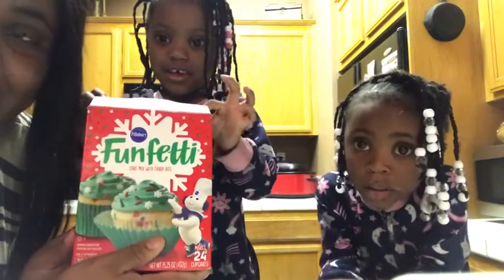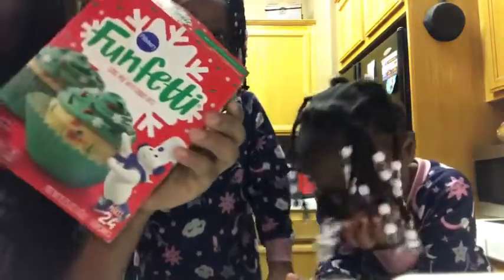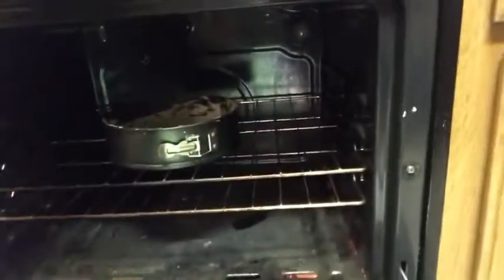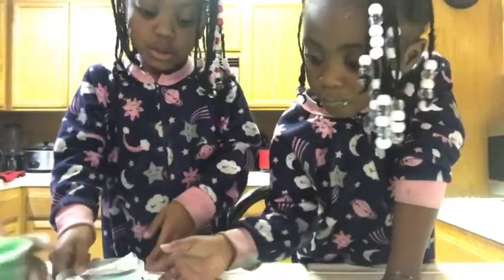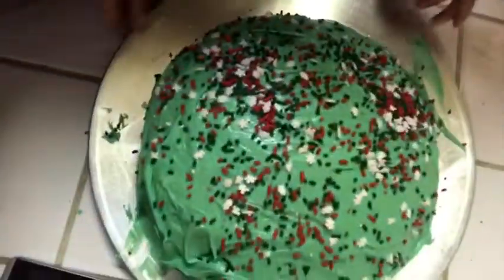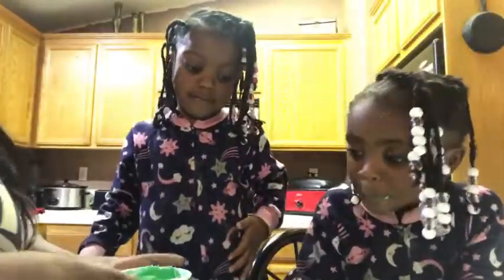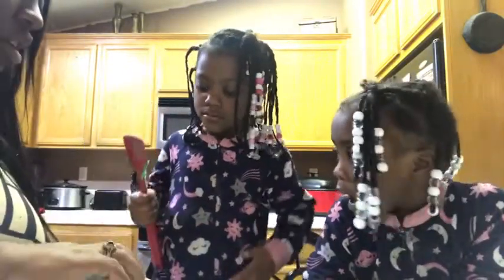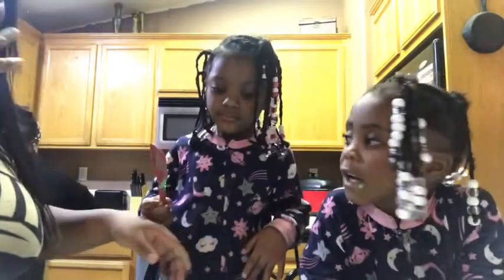BAKING A CAKE 🎂 VLOGMAS DAY 11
Hello friends sorry we haven’t been doing videos  they had got sick but we are back !!